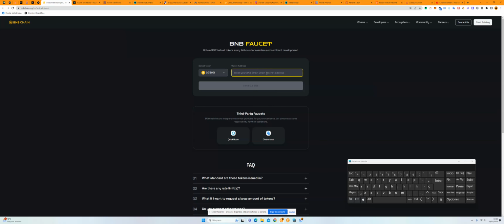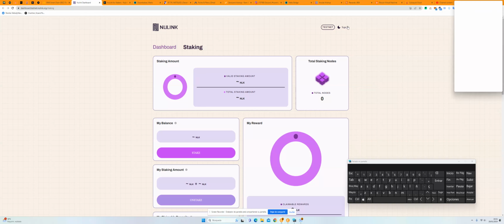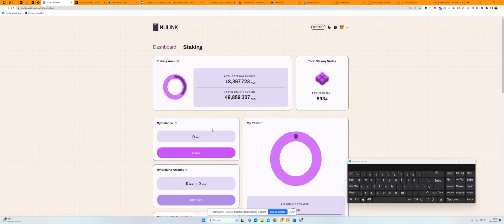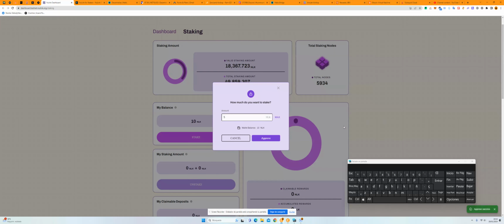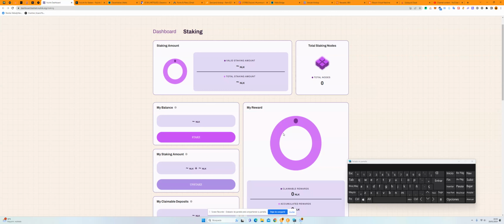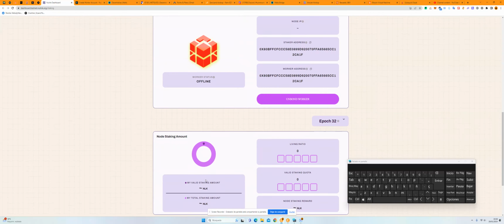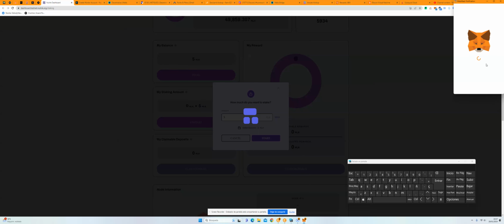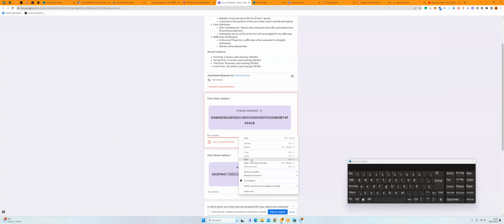NuLink Confirmed Airdrop, Backed by Binance FREE• Potential Gain: $1,000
NuLink Confirmed Airdrop, Backed by Binance

• Cost: 💯 FREE
• Potential Gain: $1,000

Check The Step-By-Step Guide👇🧵